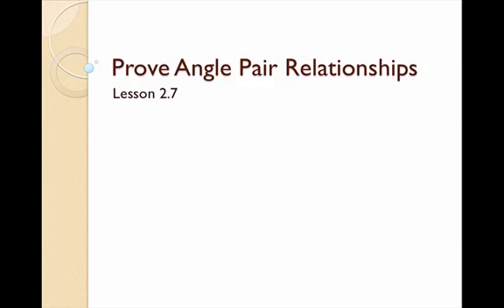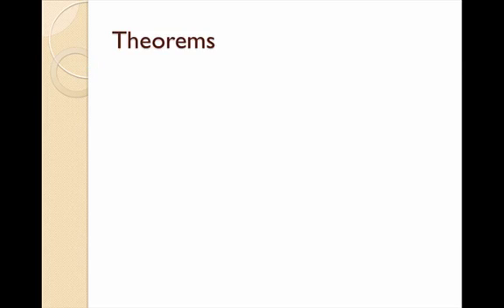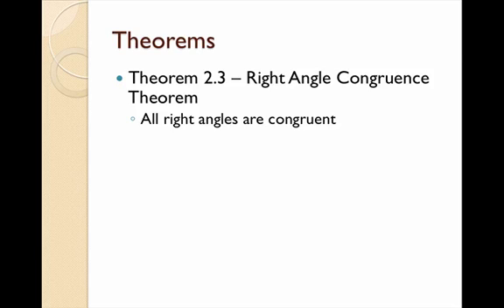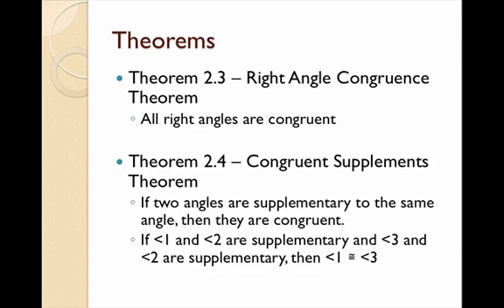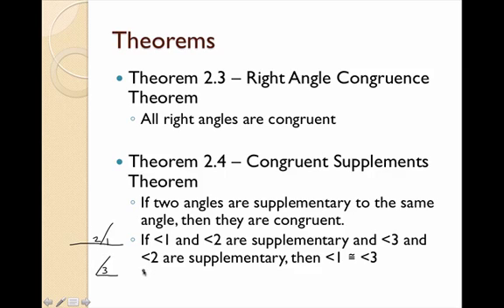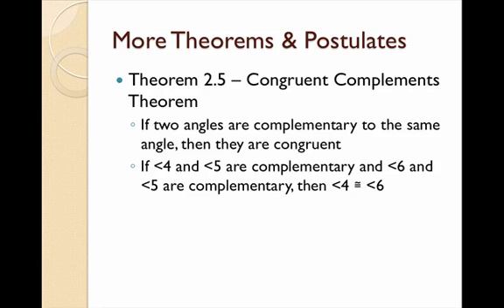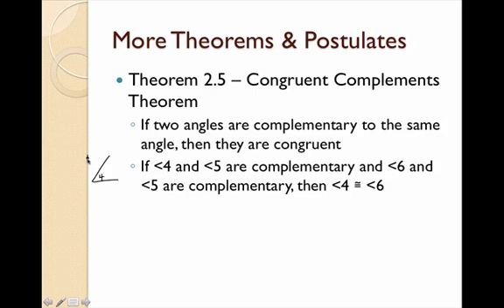Lesson 2.7 Proving Angle Pair Relationships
This lesson discusses theorem and postulates about congruent angles and relationships between supplementary and complementary angles